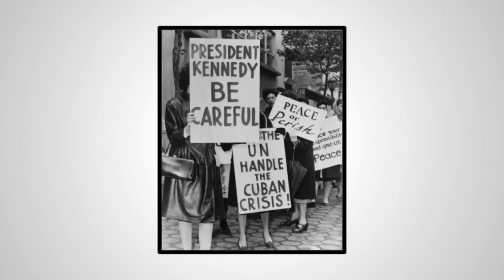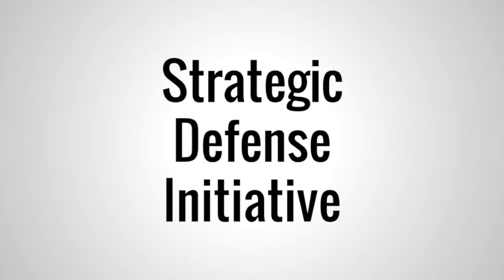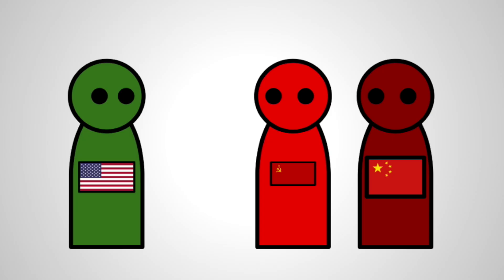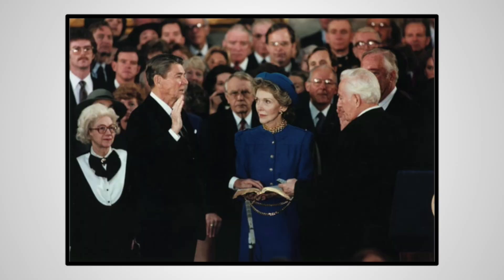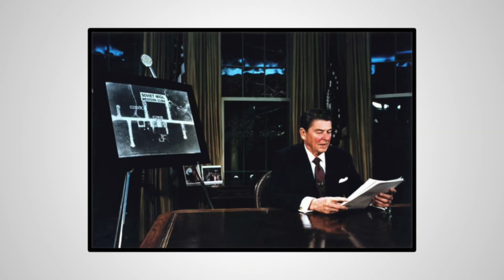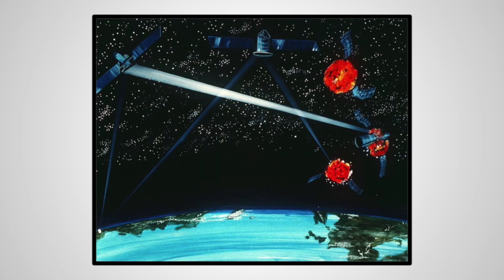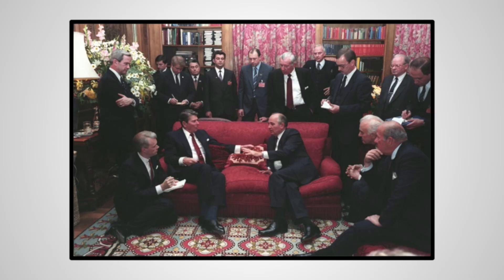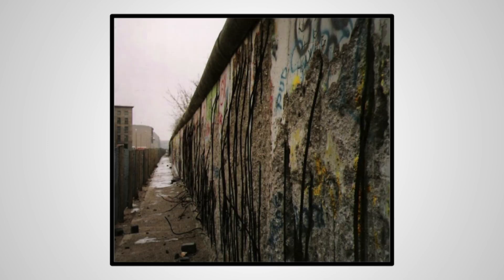What Was the "Star Wars" Program?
Reagan became a Jedi and taught Bush the force. Just kidding, we're talking about nuclear war today.